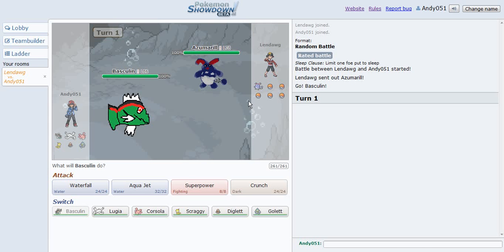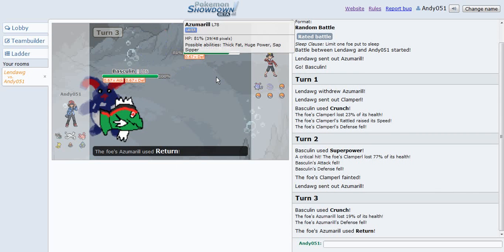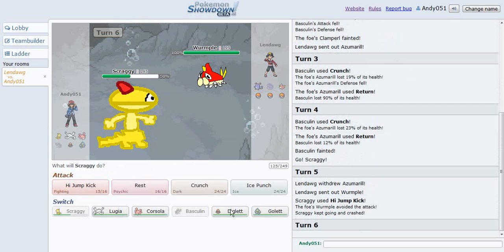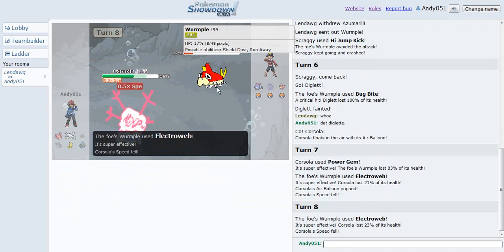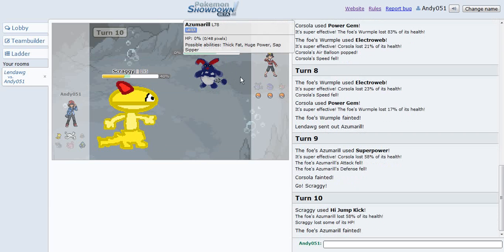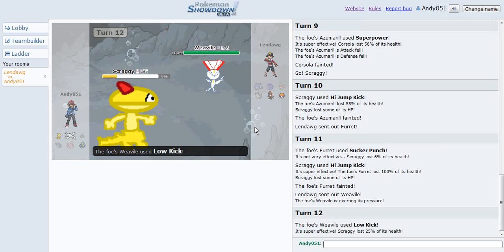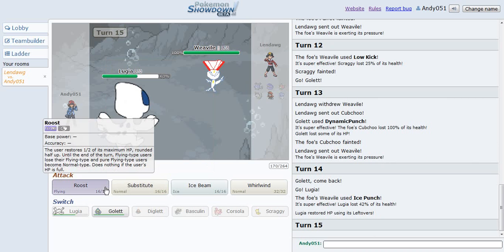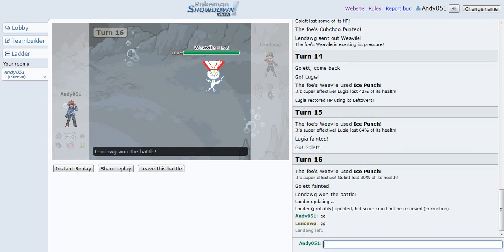Days on Pokemon Showdown Ep 6 (April Fools Specials)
and the 3rd maybe last episode of April Fools Special till next year probably. unless if I can get 1 more episode recorded..